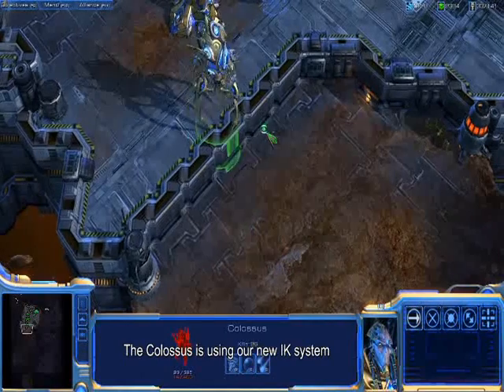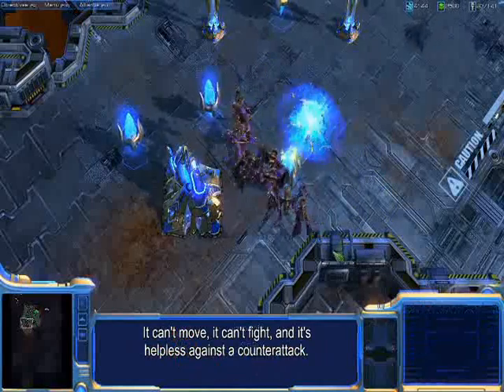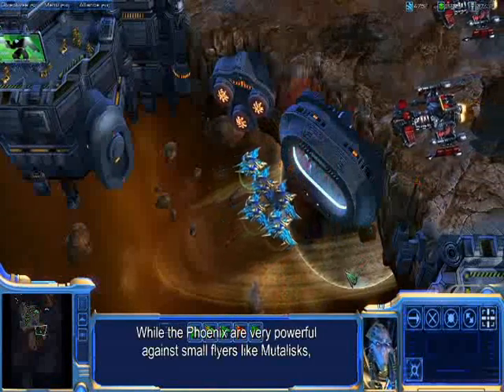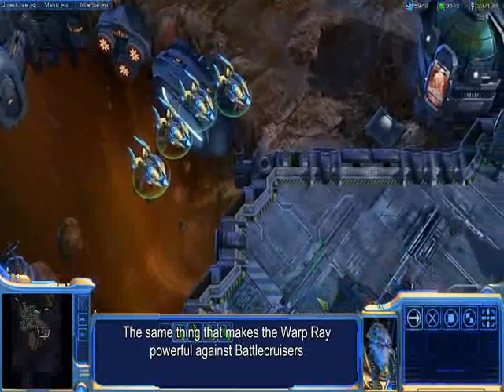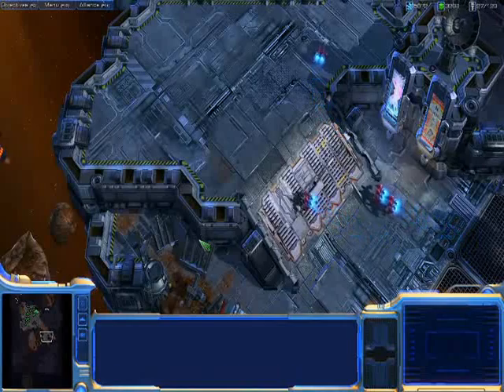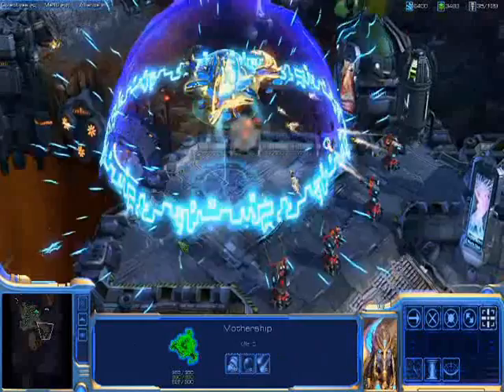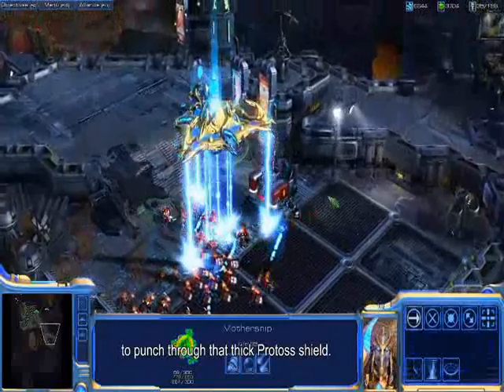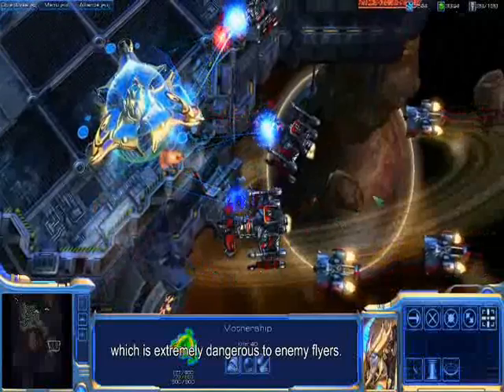Starcraft 2 Official Gameplay Video Part 2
The second part of the 20 minute gameplay video from the SC2 Site with unit descriptions in english.